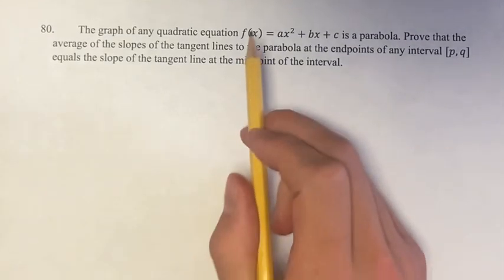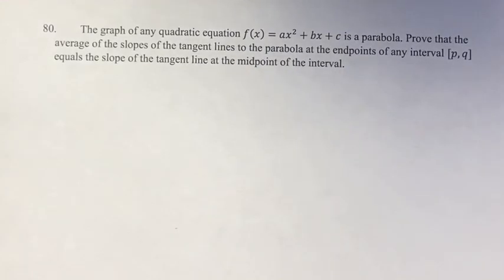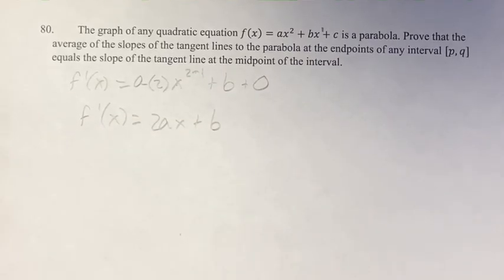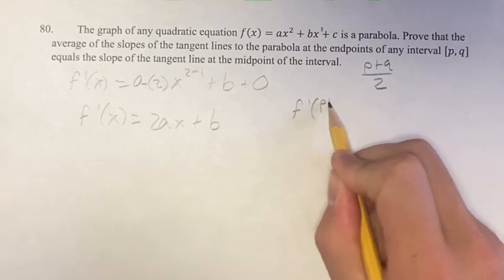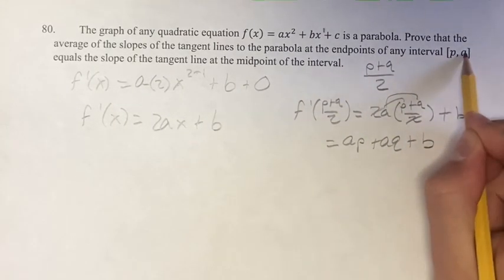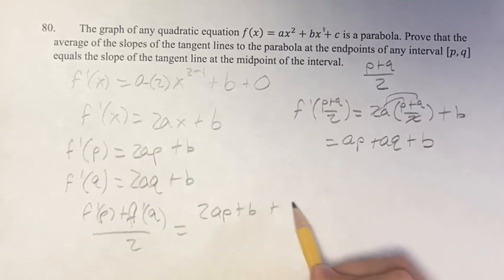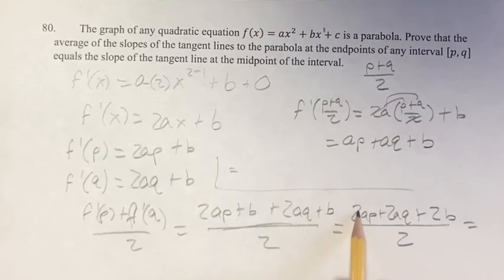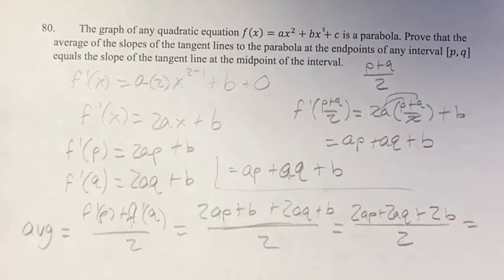80. The graph of any quadratic equation f(x)=ax^2+bx+c is a parabola. Prove that the average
80. The graph of any quadratic equation f(x)=ax^2+bx+c is a parabola. Prove that the average of the slopes of the tangent lines to the parabola at the endpoints of any interval [p,q] equals the slope of the tangent line at the midpoint of the interval.

Calculus: Early Transcendentals
Chapter 3: Differentiation Rules
Section 3.1: Derivatives of Polynomials and Exponential Functions
Problem 80